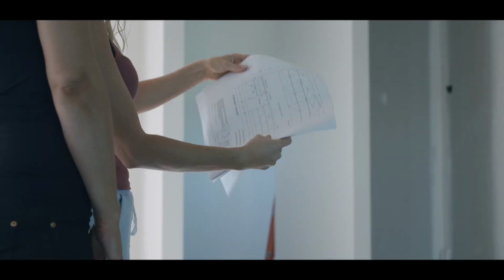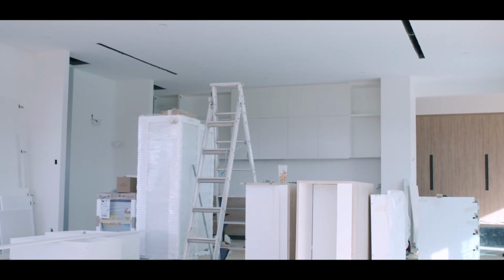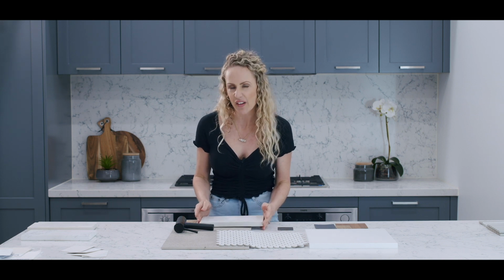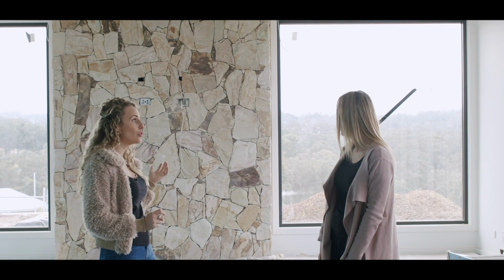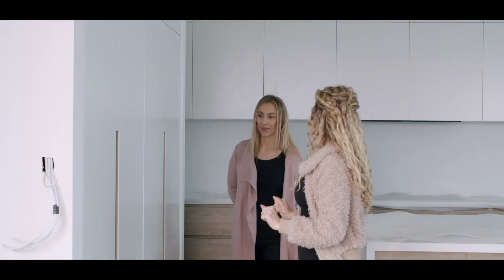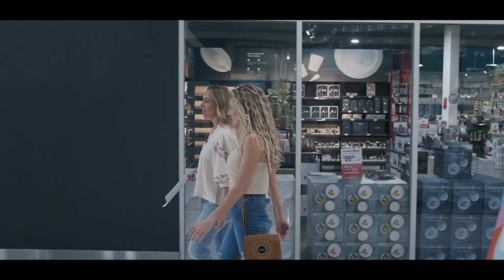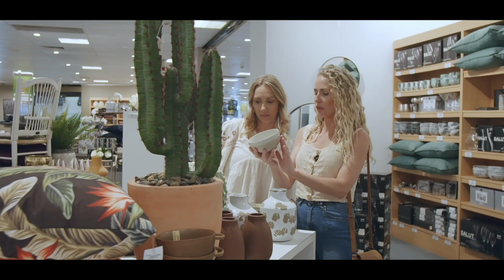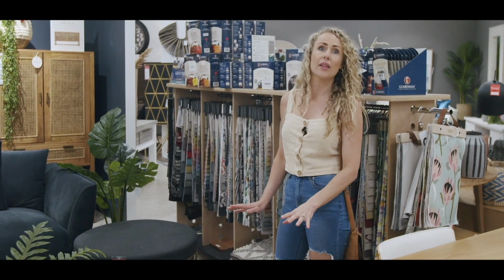EPISODE 7 KITCHEN, DINING, LIVING & SECRET ROOM REVEAL ~ Dream Home 5 Modern Aussie Resort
The key to achieving the perfect open plan kitchen, living and dining area is that it needs to feel seamlessly one whilst giving the allusion of separate zones. Dream Home 5

This home features statement stone walls and floor to ceiling windows that allow you to truly take in the incredible scenery; greenery and hills by day and city lights by night how special.

Just when you think it cannot get any better, think again! This house features secret hidden doors which double as the entry point to a magical staircase leading to parent heaven, just kidding, lol! Seriously though, follow the stairs down to the sophisticated and moody wine cellar; the perfect place to keep your evening treats.

Who doesn’t love a good living space, join us as we showcase everyone’s favourite spot in the home.